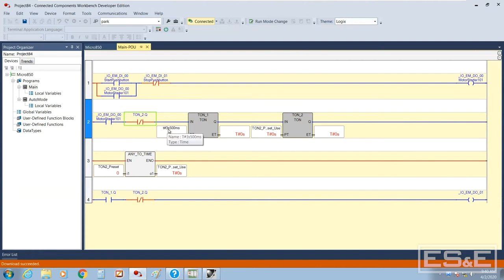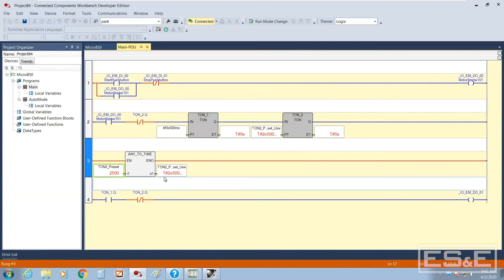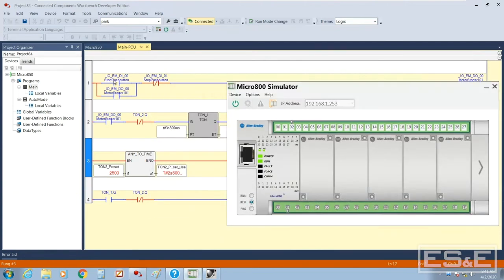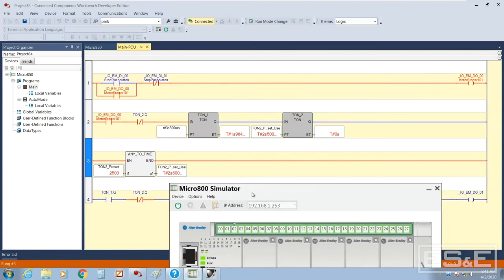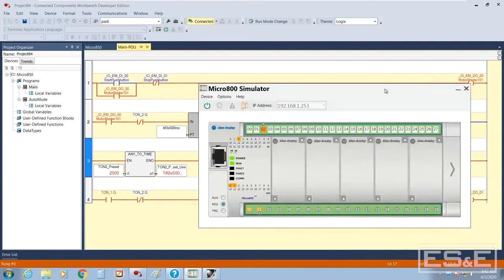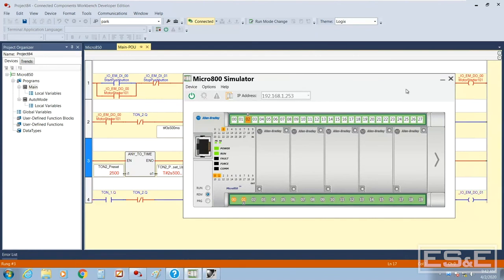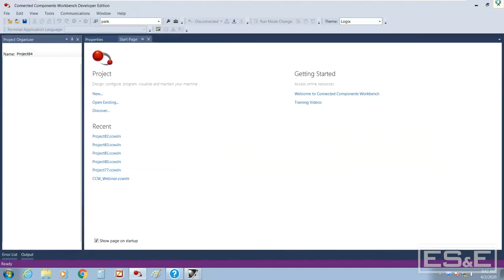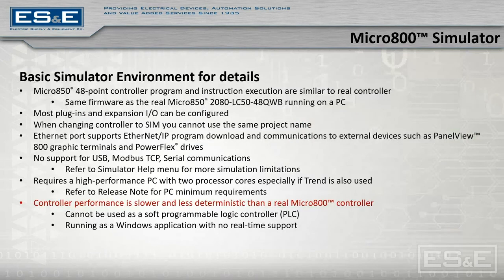04 - CCW and Micro850PLC - Online Monitoring, Changing Timer Preset and Basic Simulator Usage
Presented by Hayden Ireland and Eric Hanley

Simplify Standalone Machine Development
Scale your system and connect all your components with the Connected Components Workbench (CCW) software as one application package for the Micro Control system. The CCW software provides device configuration, controller programming, and integration with Human Machine Interface (HMI) editor, which reduces initial machine development time and cost.

The Heart of Your Standalone Machine
The Allen-Bradley Micro800 family of PLCs is easy to program and ideal for standalone machine projects. Buy only the functionality you need to scale your control and use plug-in modules to personalize the system for your specific application.